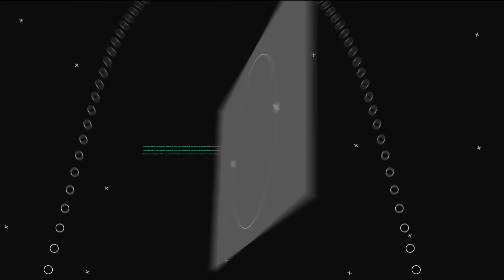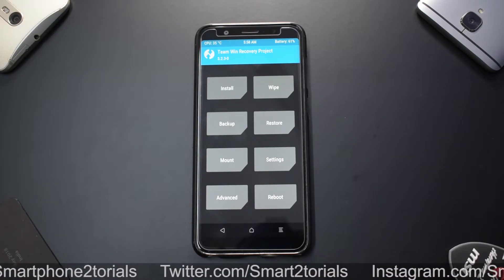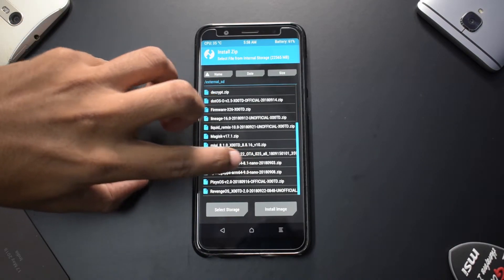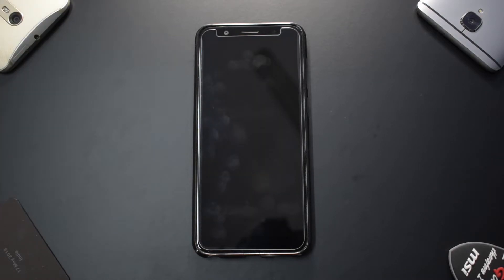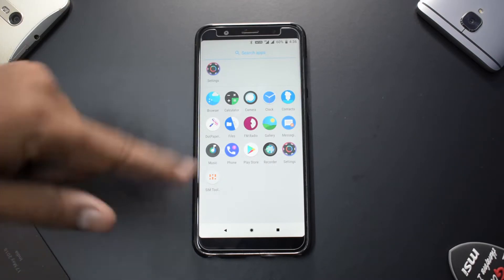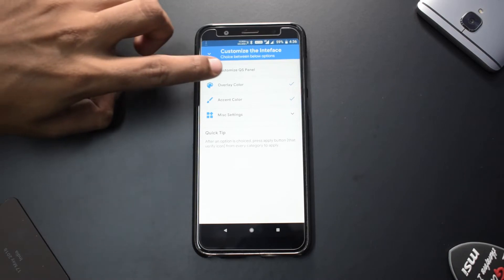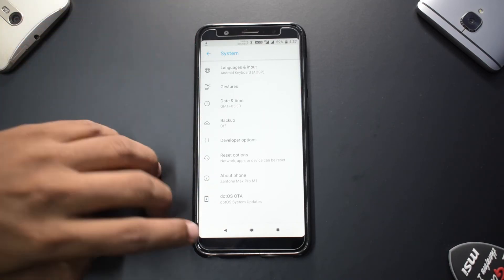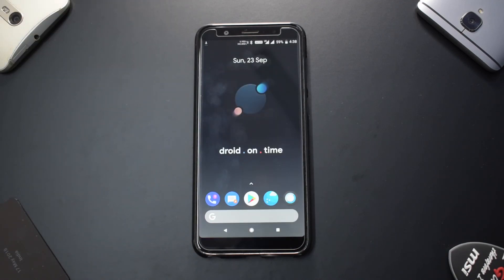Droid On Time | DOT OS | Install & Preview | Zenfone Pro M1 | Smartphone 2torials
Here's a install and first look of DOT OS for the Zenfone Pro M1.